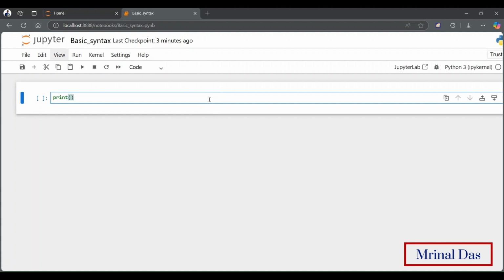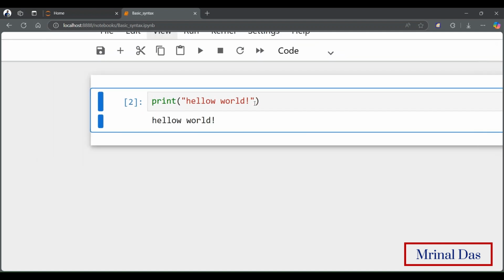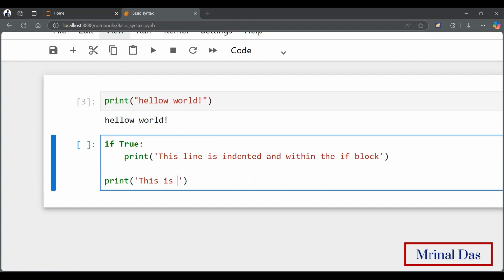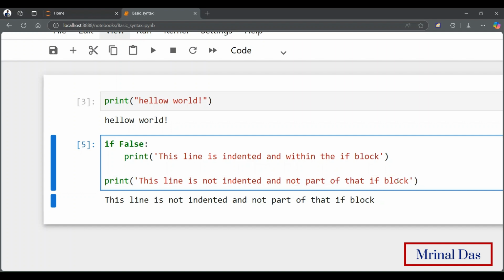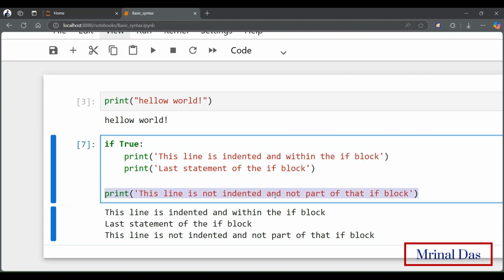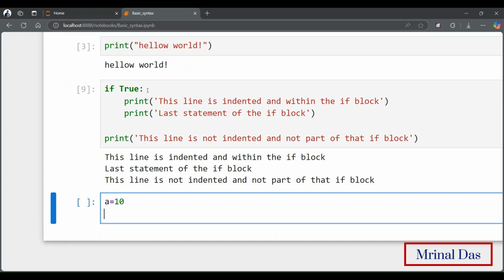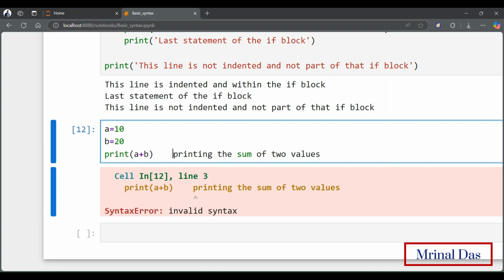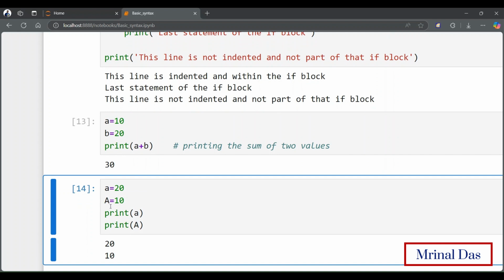5. Python Basic Syntax Explained for Beginners | Learn Python - Zero to Hero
Welcome to the Python Zero to Hero series! In this video, we cover the basic syntax of Python, perfect for beginners who want to start coding. Learn how Python's structure works, indentation rules, comments, case sensitivity of Python and best practices for writing clean code.

🎯 What You'll Learn in This Video:
✅ Python indentation and why it's important
✅ Writing and executing a simple Python program
✅ How to use comments in Python
✅ Case sensitivity in Python coding